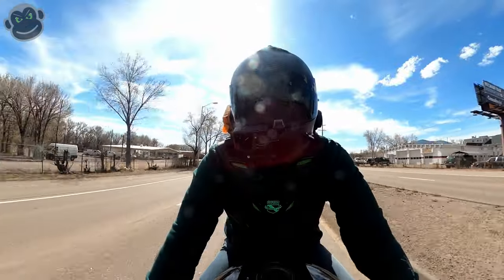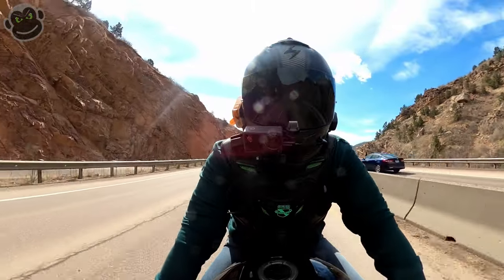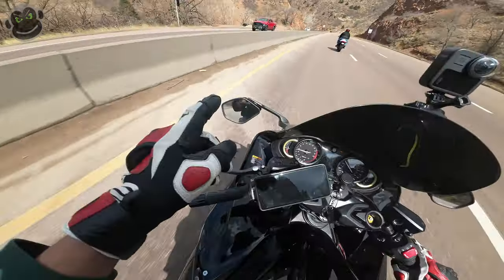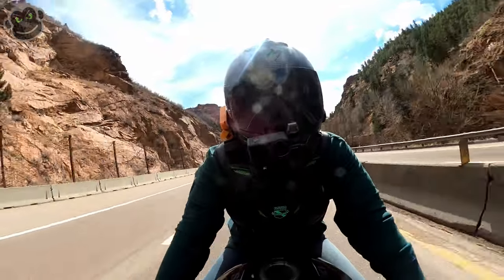My first video using the DJI Osmo Action 3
In this video I'm out for a quick test ride.  What do you think of the video quality and audio from the DJI Osmo Action 3?

Click the 🔔 if you want to know when I upload a video!

MY GEAR
Cycplus

Clicking on a link won't change your shopping experience at all
Thanks for support MonkeyButtRides!!!